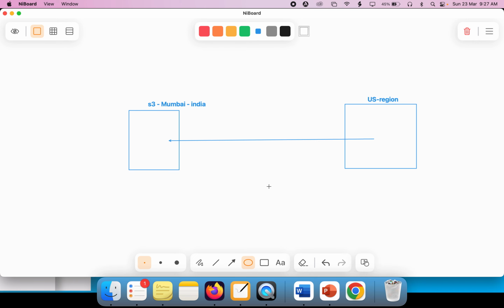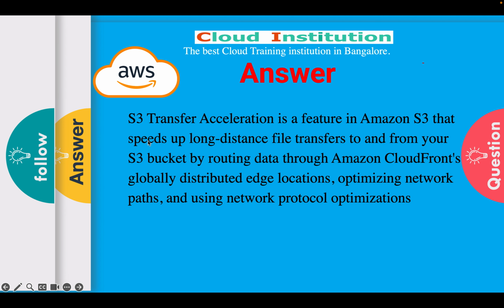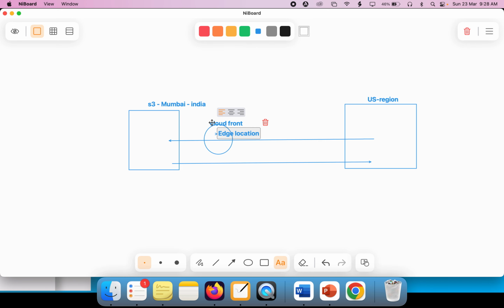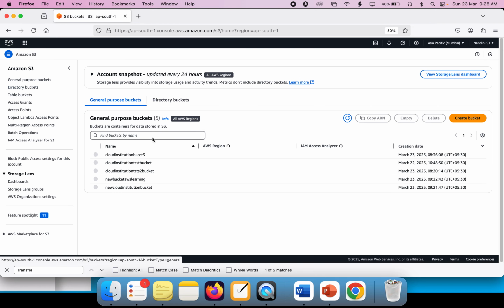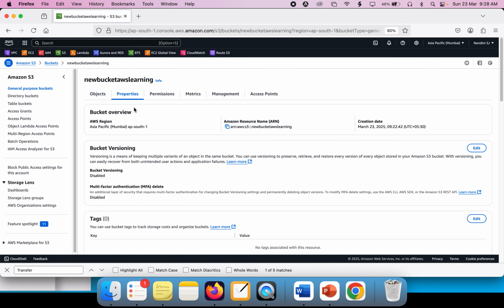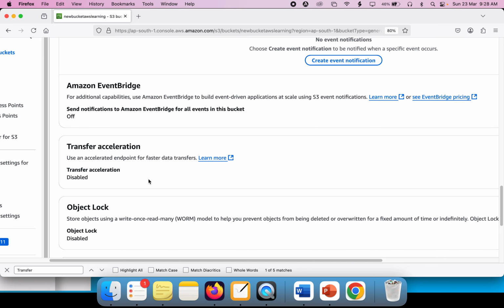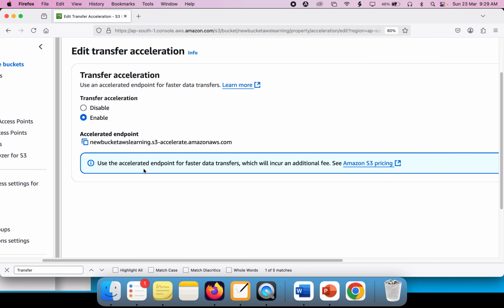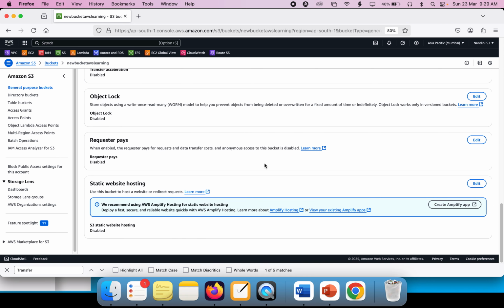AWS Real Time Interview Question –S3 - What is S3 Transfer Acceleration